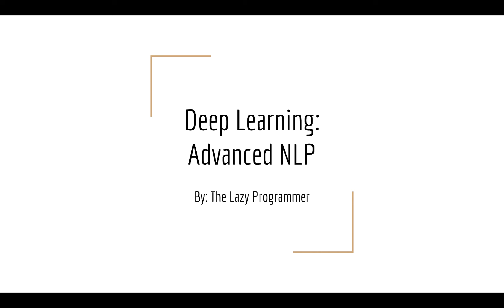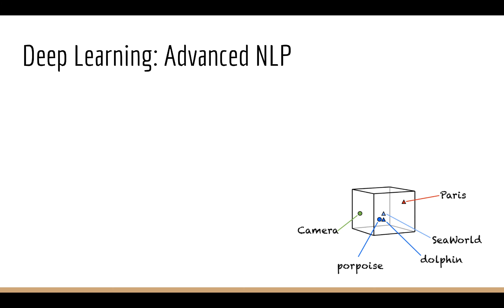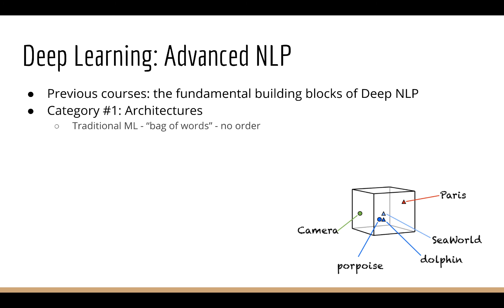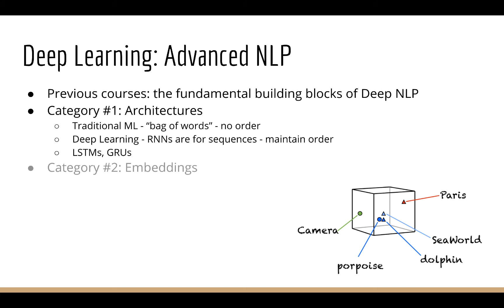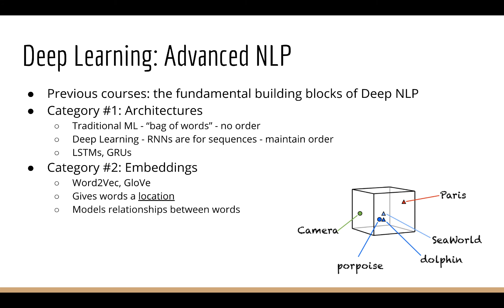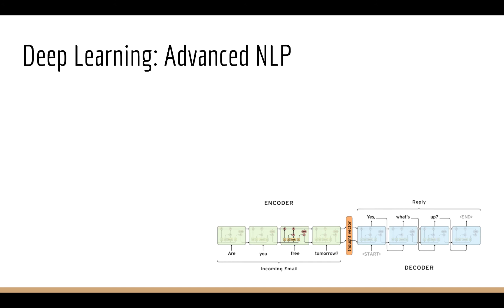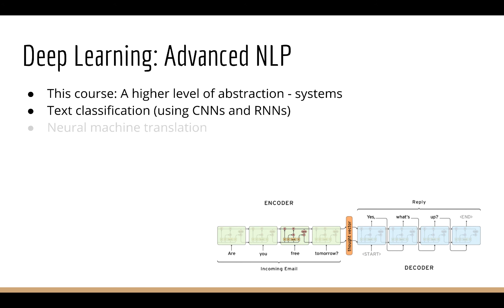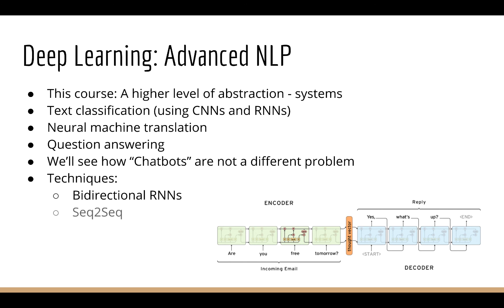Deep Learning: Advanced NLP and RNNs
It’s hard to believe it's been been over a year since I released my first course on Deep Learning with NLP (natural language processing).

A lot of cool stuff has happened since then, and I've been deep in the trenches learning, researching, and accumulating the best and most useful ideas to bring them back to you.

So what is this course all about, and how have things changed since then?

In previous courses, you learned about some of the fundamental building blocks of Deep NLP. We looked at RNNs (recurrent neural networks), CNNs (convolutional neural networks), and word embedding algorithms such as word2vec and GloVe.

This course takes you to a higher systems level of thinking.

Since you know how these things work, it’s time to build systems using these components.

At the end of this course, you'll be able to build applications for problems like:

- text classification (examples are sentiment analysis and spam detection)
- neural machine translation
- question answering

We'll take a brief look chatbots and as you’ll learn in this course, this problem is actually no different from machine translation and question answering.

To solve these problems, we’re going to look at some advanced Deep NLP techniques, such as:

- bidirectional RNNs
- seq2seq (sequence-to-sequence)
- attention
- memory networks

All of the materials of this course can be downloaded and installed for FREE. We will do most of our work in Python libraries such as Keras, Numpy, Tensorflow, and Matpotlib to make things super easy and focus on the high-level concepts. I am always available to answer your questions and help you along your data science journey.